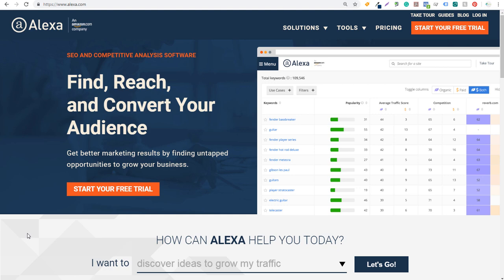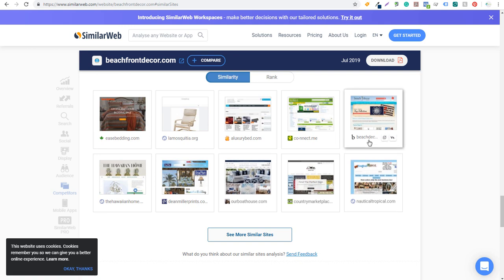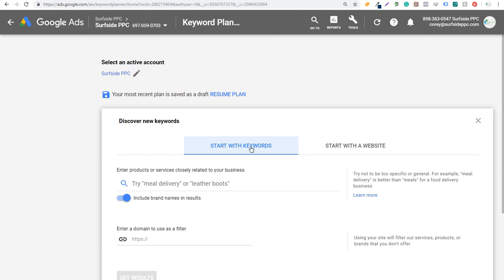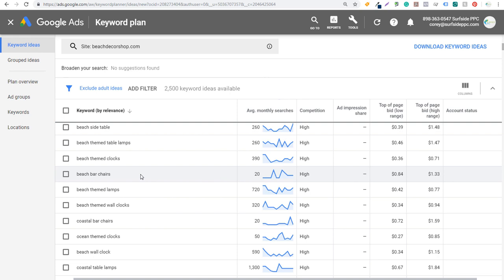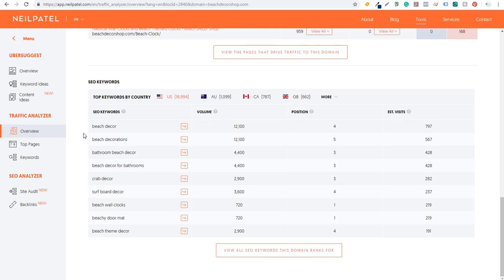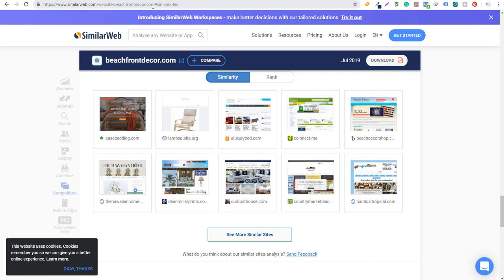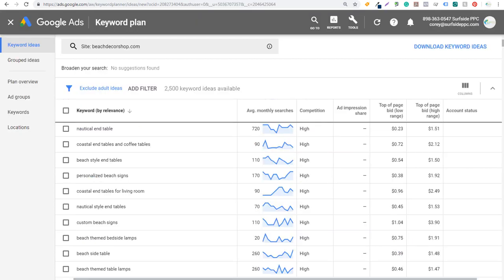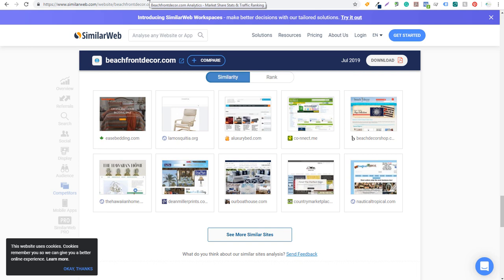How To Steal Website Traffic From Your Competitors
Discover how to steal website traffic from your competitors. It can be difficult to drive website traffic, but this simple method will help you find competitor websites similar to your website and some different keywords that you need to optimize for. There are different ways to take traffic from your competitors, but this is a good method for any business or website to try.

First, we start by going to Alexa and SimilarWeb. From there, we use the Google Keyword Planner and UberSuggest to find some of the top keywords that our competitor is ranking for. Lastly, we use those keywords to guide our content strategy. Ultimately, our goal is to find our top competitors, find their top keywords, find the top pages that drive traffic to their website, and create content around their top keywords.